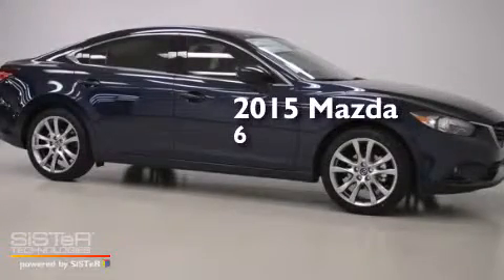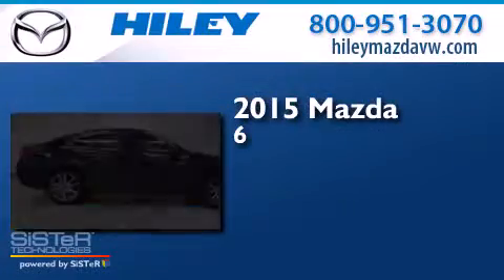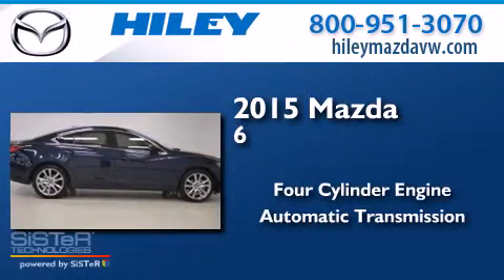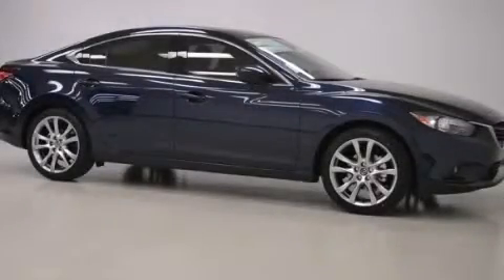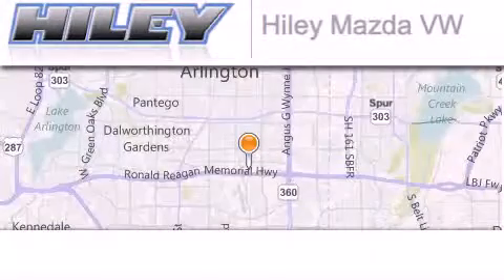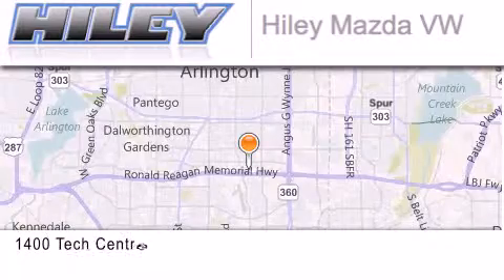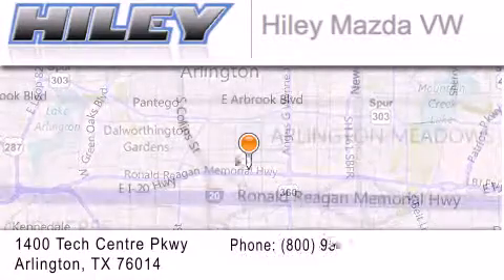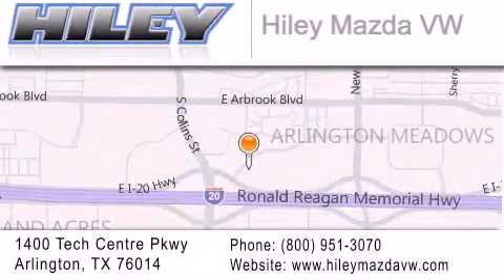2015 Mazda Mazda6 Arlington TX 76094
We have been honored to serve the Arlington TX area , we promise that your experience at our dealership will exceed your expectations ! Year : 2015 Make : Mazda Model : Mazda6 Engine : 2.50 4 cyl. Trans . : 6-Speed Sport Automatic Exterior : Deep Crystal Blue Miles : 5 Interior : Black Stock : M50779 Hiley Mazda Volkswagen Tech Centre Parkway Arlington , TX 76014